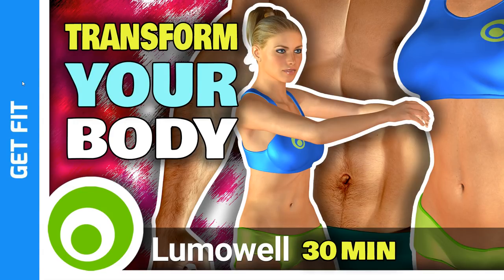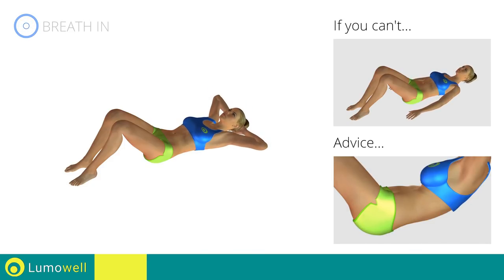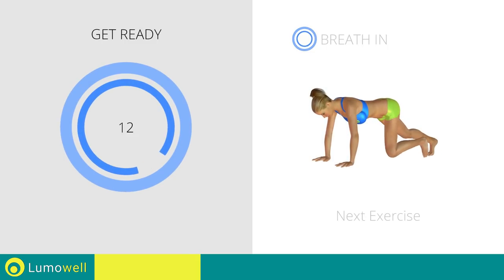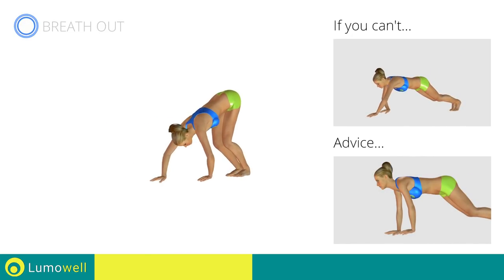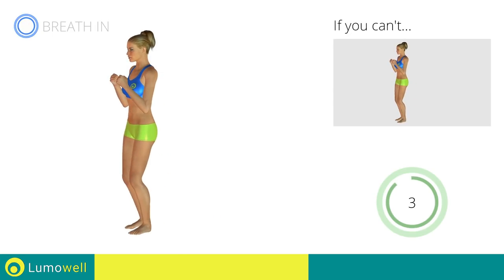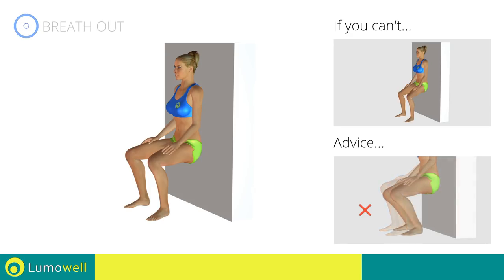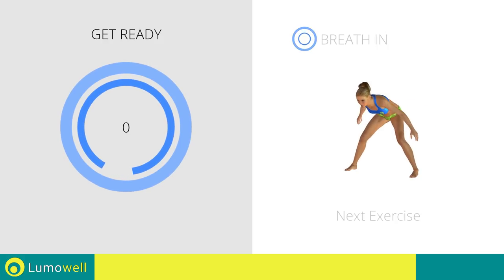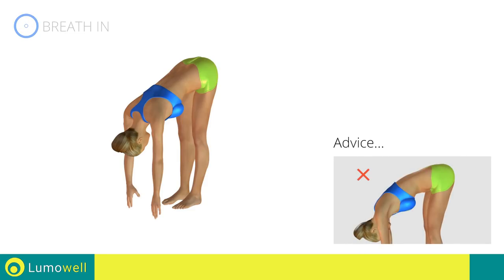30 Minute Full Body Workout At Home Without Equipment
With this complete and effective full body toning training workout that is designed to boost your metabolism and tone your muscles. Total body exercises to do at home to burn tummy fat and shape your body.